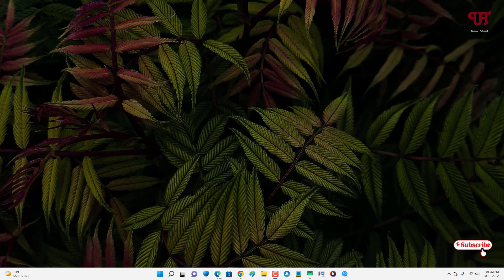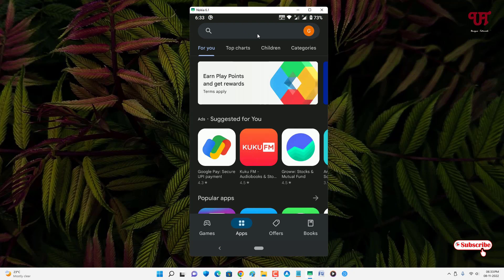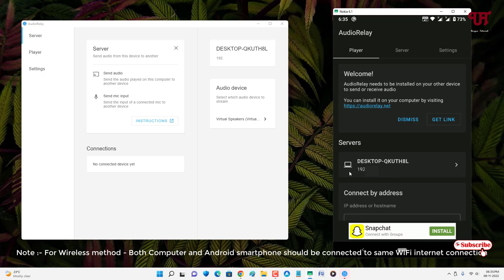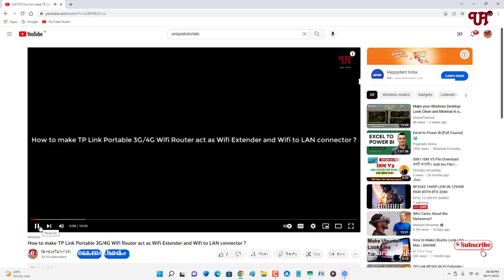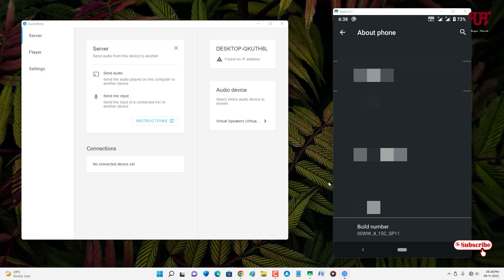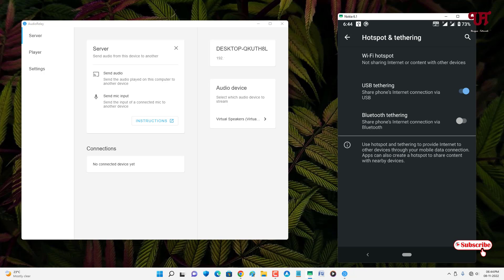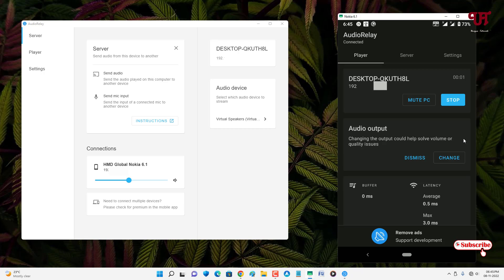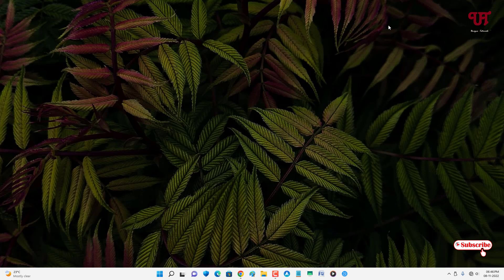How to use Android smartphone as Wireless/Wired External Speaker for Windows, Mac & Linux computer ?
This video tutorial is all about How to use Android smartphone as Wireless/Wired External Speaker for Windows, Mac & Linux computer.